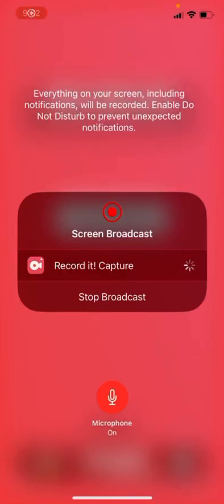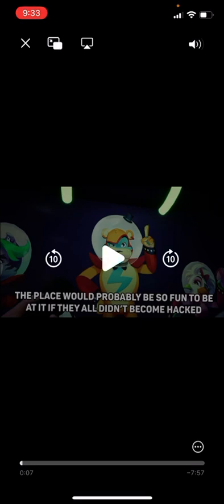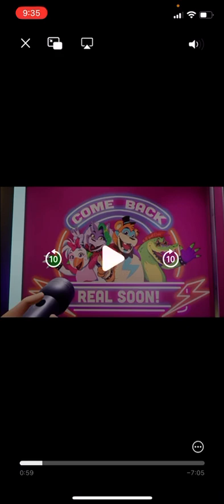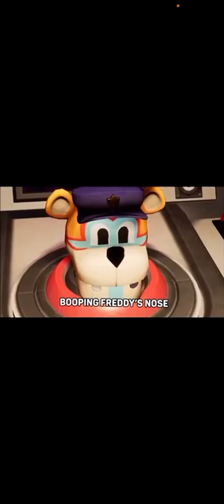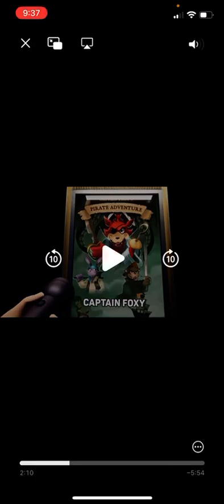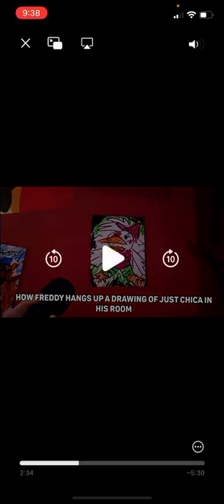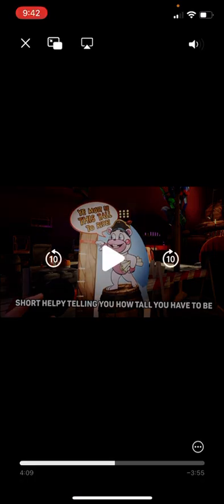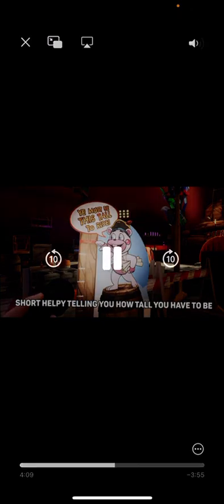REACTION Fnaf Security Breach cute arts